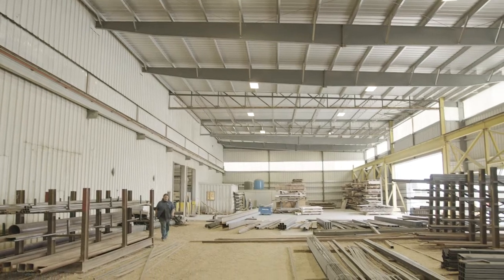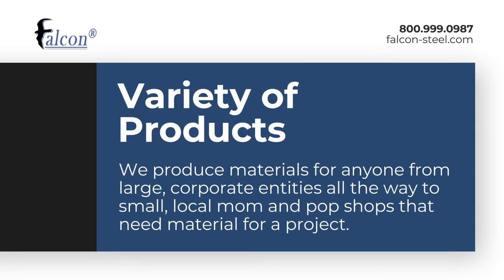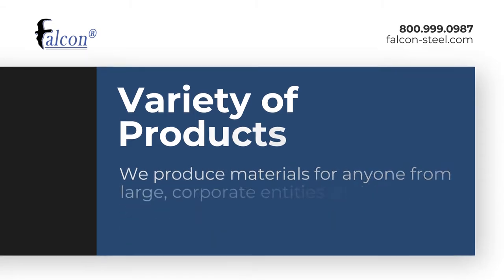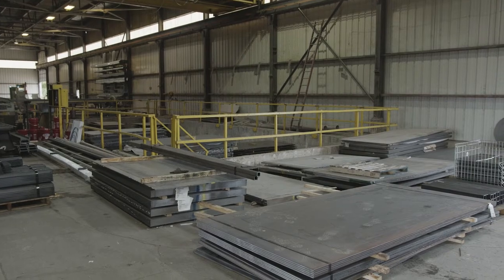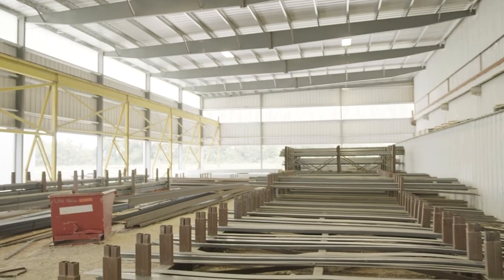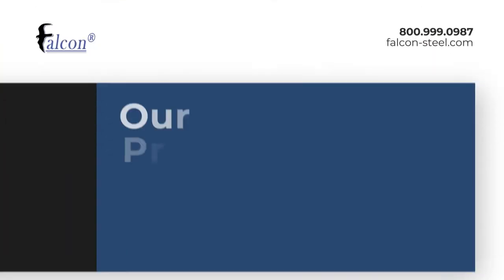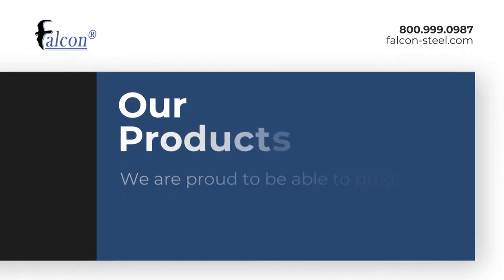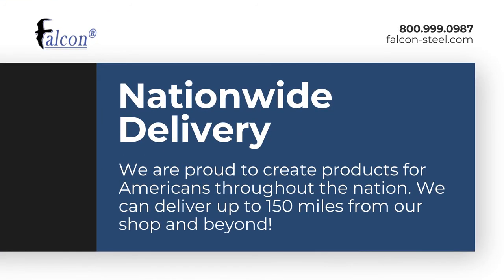Falcon Steel Inc Springfield Missouri 65803